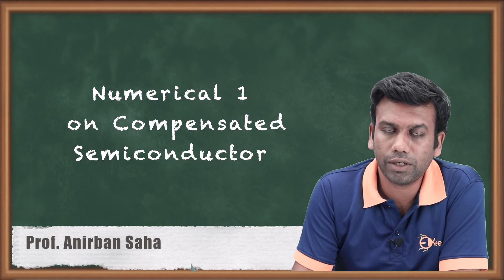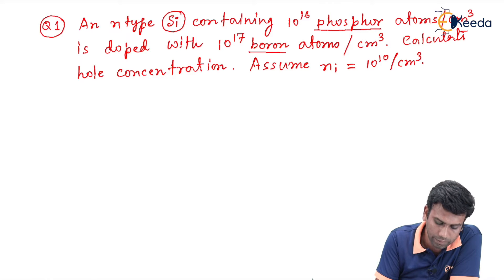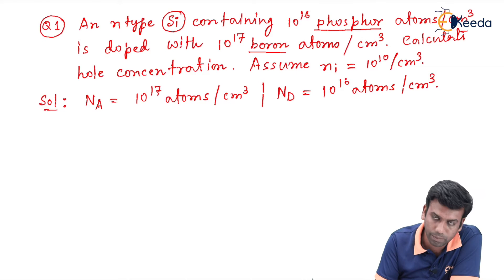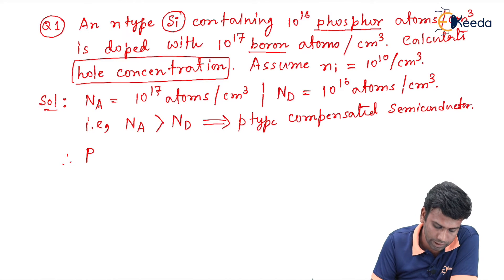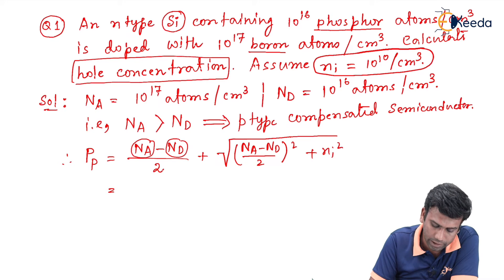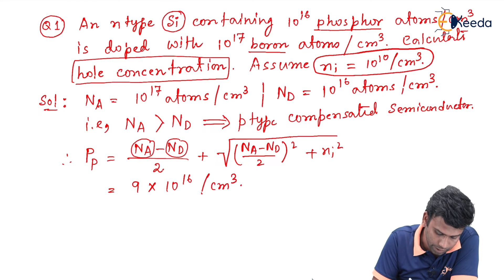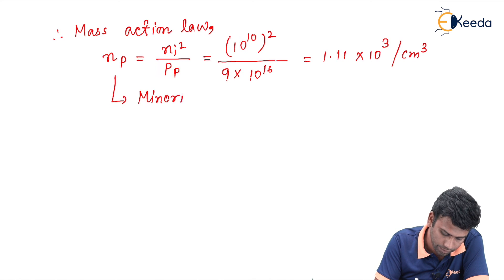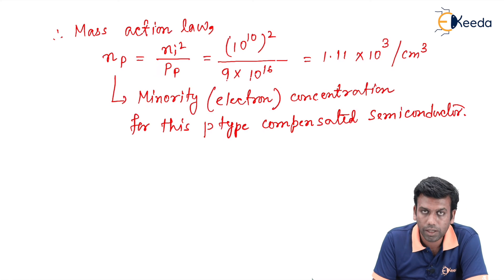Understanding Compensated Semiconductors: GATE Electronic Devices Numerical 1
In today's video, we delve into the intricate world of Electronic Devices, specifically focusing on Compensated Semiconductor in Numerical 1. Whether you're a GATE aspirant or simply passionate about understanding the complexities of semiconductors, this video is tailored just for you.

In this session, we will explore the fundamentals of Compensated Semiconductor and work through detailed numerical problems. Our aim is to provide you with a comprehensive understanding, helping you master the concepts and excel in your studies. We break down the problems step by step, making it easy for you to follow along and grasp the core concepts.

🔍 Topics Covered:

Introduction to Compensated Semiconductor
Numerical Problem 1: Understanding the Compensation Process
Detailed Step-by-Step Solutions
Key Concepts and Formulas

Happy Learning.